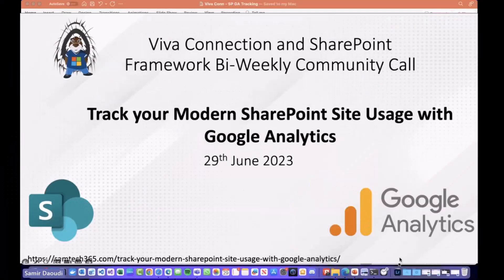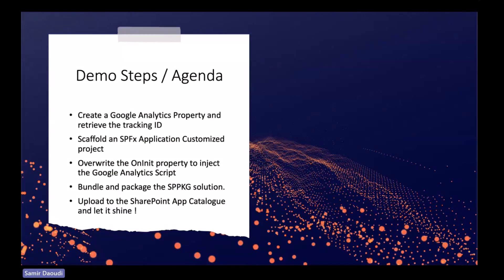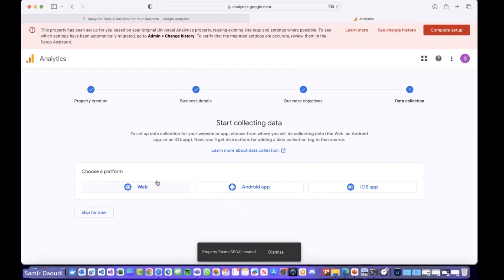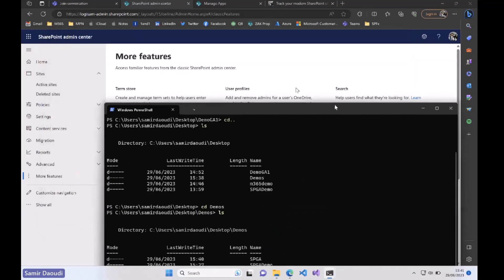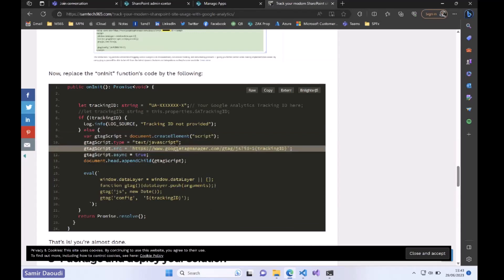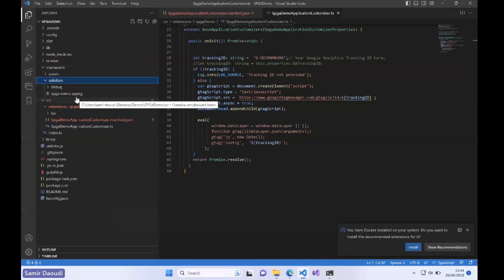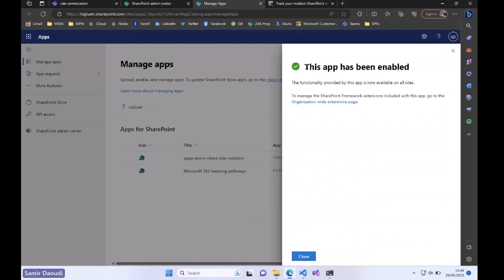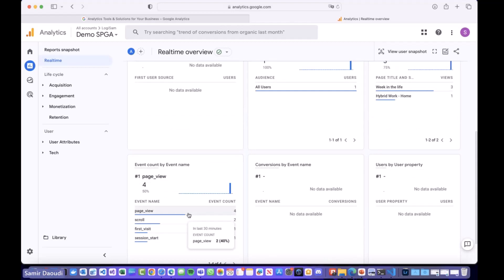Build SPFx extension to track SharePoint usage with Google Analytics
📺 In this 12 minute developer-focused demo, Samir Daoudi walks us through the steps necessary to track SharePoint usage with Google Analytics: Create the Google Analytics property to get the tracking ID, scaffold an SPFx project, Overwrite the OnInit property to inject the Google Analytics script, bundle and package the SPKKG solution and upload it to App Catalogue to let it shine!

This demo is taken from the Viva Connections & SharePoint Framework Community call recorded on June 29, 2023. Join the next call!

✨ Demo Presenter
• Samir Daoudi (LogiSam) | @daoudi_samir